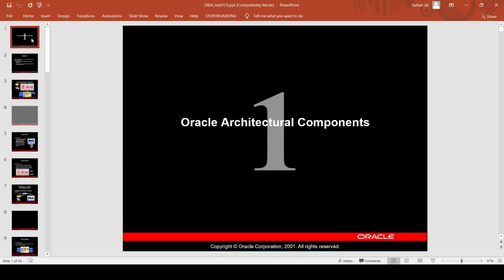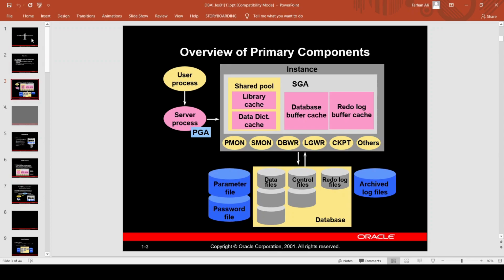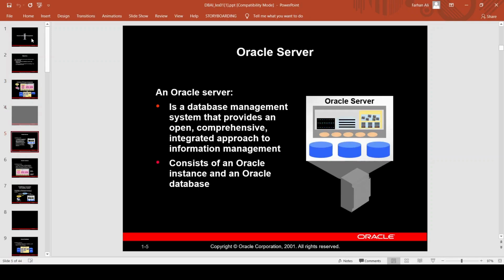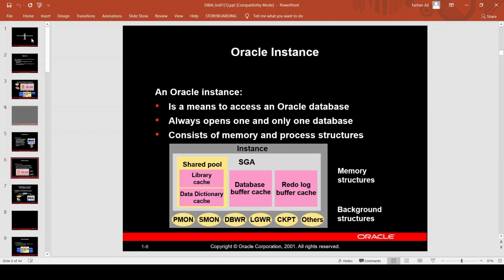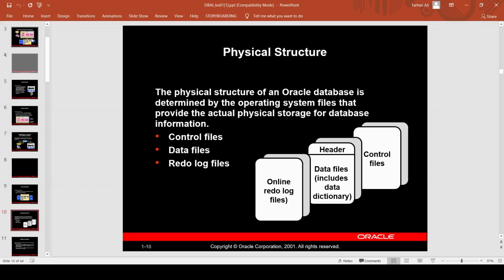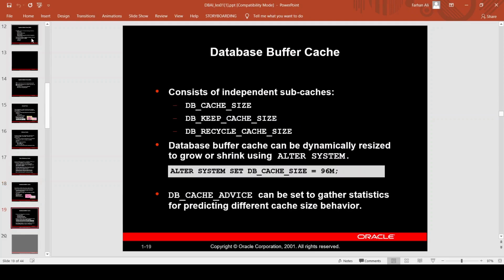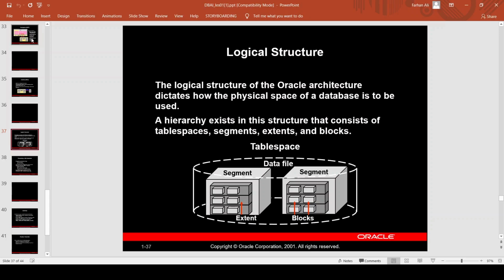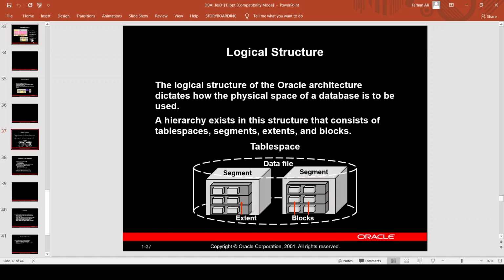Getting Started with Oracle Database: A Beginner's Guide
📊 Welcome to the World of Oracle Database: An Introduction 🌐

Are you ready to dive into the realm of data management and unlock the potential of Oracle Database? Join us on this enlightening journey as we introduce you to the fundamental concepts, features, and benefits of Oracle's powerful database system.

🔍 What is Oracle Database?
Oracle Database is more than just a data storage system; it's a robust and scalable solution that powers enterprises, organizations, and businesses worldwide. In this video, we'll demystify what Oracle Database is and why it's a cornerstone of modern data management.

Discover the unparalleled capabilities of Oracle Database, from high-performance data storage to advanced security measures. Learn how it empowers businesses to efficiently manage and leverage their data for strategic decision-making.

One of Oracle Database's most significant advantages is its scalability. Whether you're running a small business or a global corporation, Oracle Database can adapt to your needs, ensuring your data infrastructure grows with you.

🔒 Security and Reliability
Data security is paramount in today's digital age. Explore Oracle Database's robust security features, including encryption, authentication, and auditing, designed to safeguard your critical information.

📈 Performance Optimization
Uncover how Oracle Database optimizes data access and query execution, ensuring lightning-fast performance for applications and analytics. Learn about indexing, caching, and query optimization techniques.

🌐 Cross-Platform Compatibility
Oracle Database isn't limited to a single platform; it seamlessly integrates with various operating systems and cloud environments, offering flexibility in deployment options.

🛠️ Getting Started
If you're new to Oracle Database, fear not! We'll provide you with insights on how to begin your journey, set up your environment, and explore the basics of database administration.

💡 Join the Oracle Database Community
The Oracle Database community is vast and supportive. Discover resources, forums, and communities where you can connect with fellow enthusiasts and experts to enhance your database knowledge.

This video is ideal for beginners, IT professionals, database administrators, and anyone interested in harnessing the power of Oracle Database.

Got questions or topics you'd like us to cover in future videos? Welcome to the world of Oracle Database – where data meets innovation!